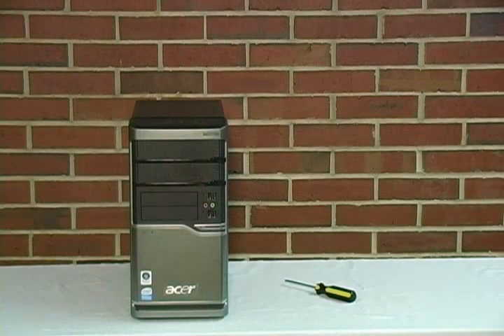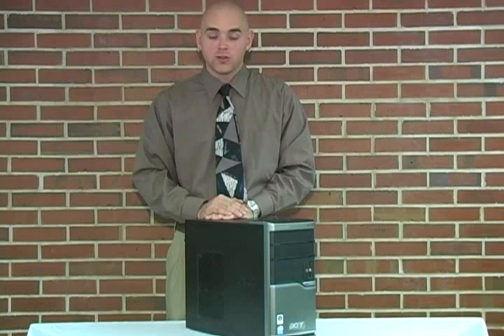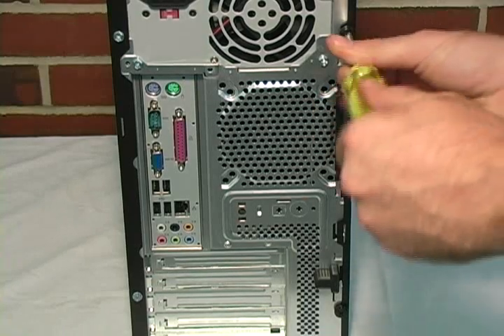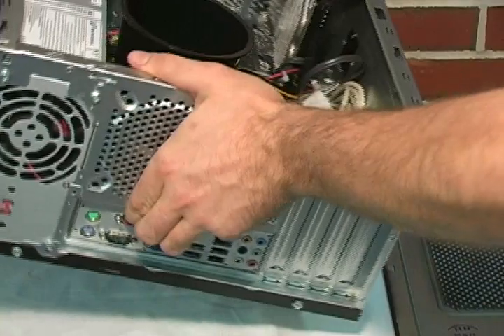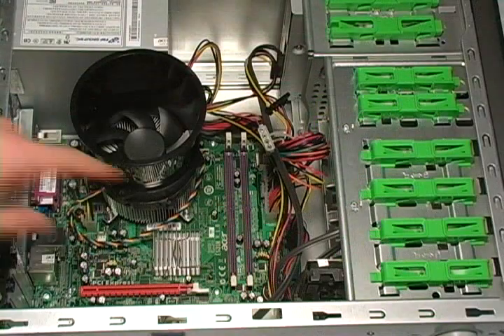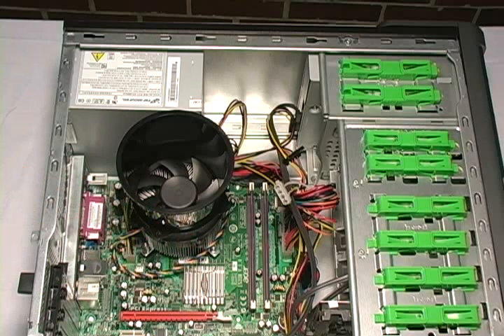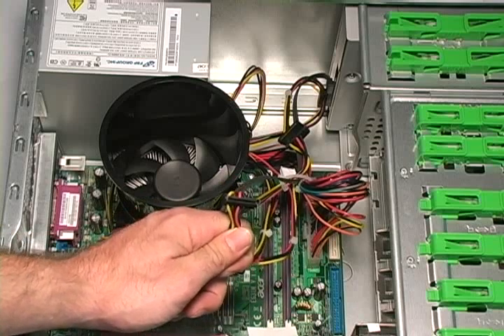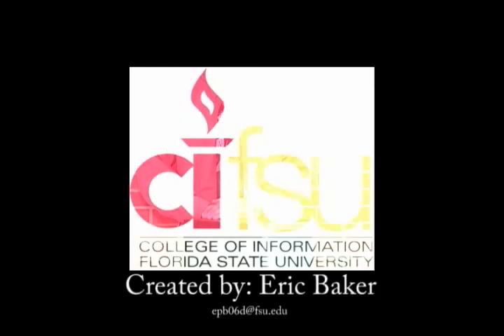Whats inside the Black Box?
A short informational video intended as a basic introduction to the components that live inside 'the magical black boxes', or computers as some of us have come to know them.

Produced for the  the Florida State University's College of Communication & Information and the LIS3353 Technologies course.

Created by Eric Baker Nathan Butterfield.

For more information about technology, Florida State, or the College of Communication and Information check out these links;